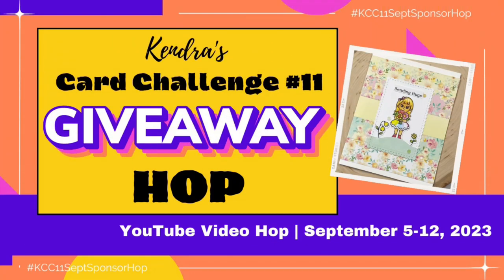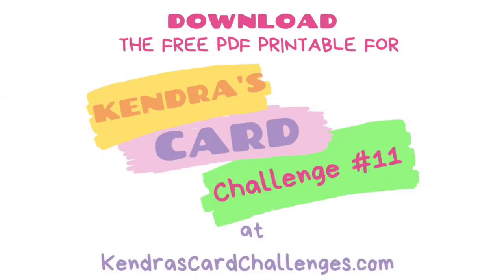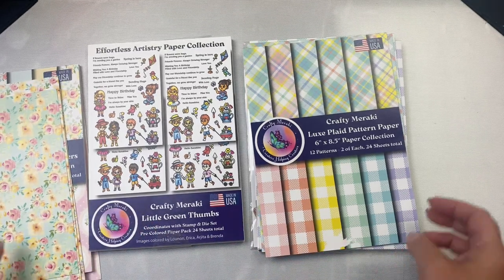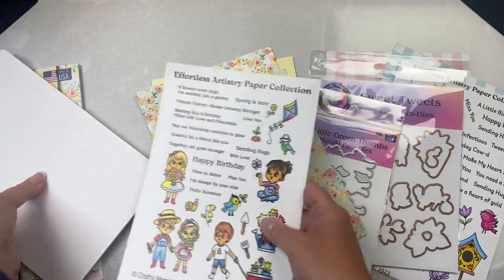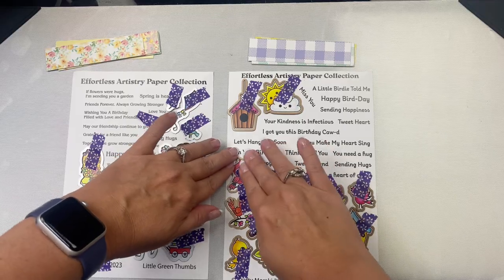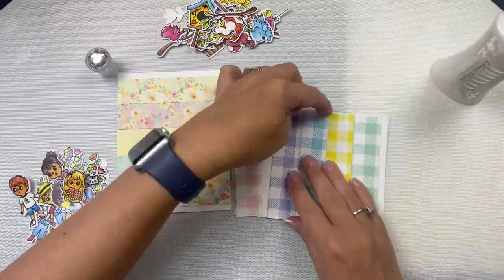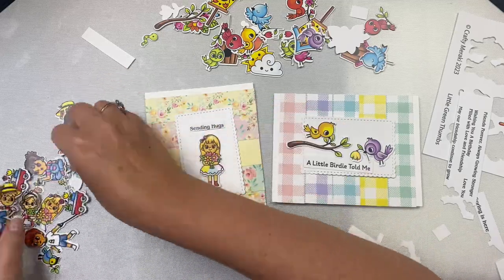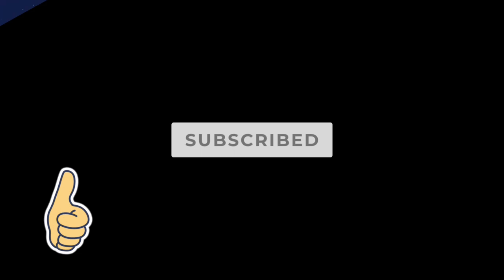KCC11SeptSuperSponsor | Quick & Easy Cards with Sketch 5 & @CraftyMeraki EAP’s & Pattern Paper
KCC11SeptSuperSponsor - Thank you so much for joining our giveaway hop showcasing Kendra’s Card Challenge #11 along with some of our amazing Super Sponsors!!

I appreciate you stopping by today! Please visit each stop on the hop to see all of the card inspiration we have for you featuring some of our generous Super Sponsors who have donated prizes you can win if you play along with the challenge!  Kendra is giving a digital download.

We hope you’ll play along with kendrascardchallenge11 for more chances to win prizes! You have until September 30th to create your cards and upload your photo to the Kendra’s Card Challenge Facebook group!

Link to where you can Download the sketch PDF file & see the list of prizes

➡️ PRODUCTS USED
Crafty Meraki For the Love of Flowers Paper Pad Crafty Meraki For the Love Of Flowers Paper Pack
Low Tack Purple Tape
Spellbinders - Platinum 6 Die Cutting Machine w/ Universal Plate System - Nested Basics Bundle

* This giveaway contest ends on September 12, 2023, at 11:59 pm ET. The winners will be announced soon after on the Cards by Kendra channel under the community tab, so be sure to check back!
* The winners are chosen randomly